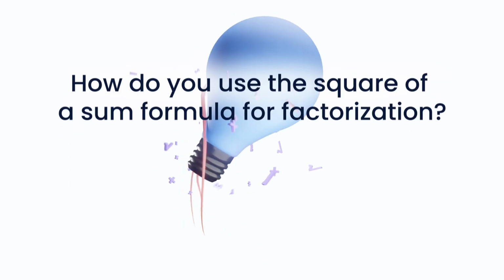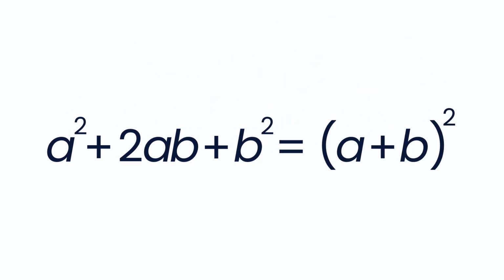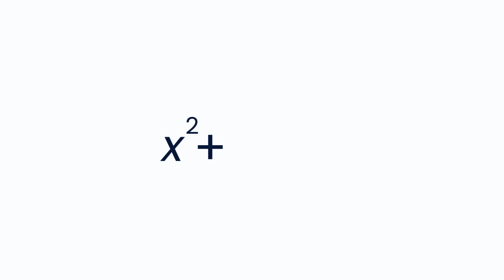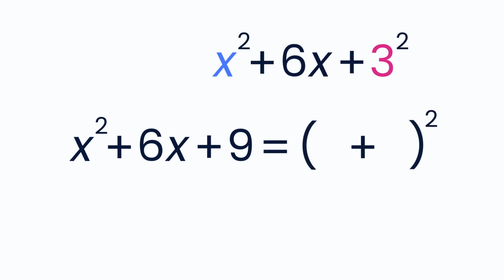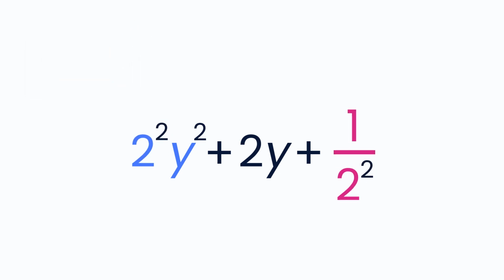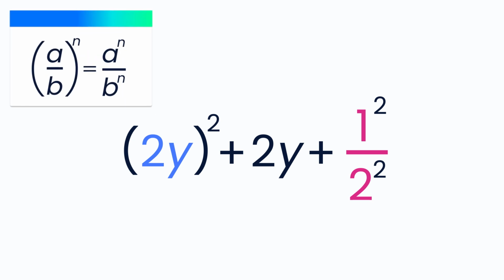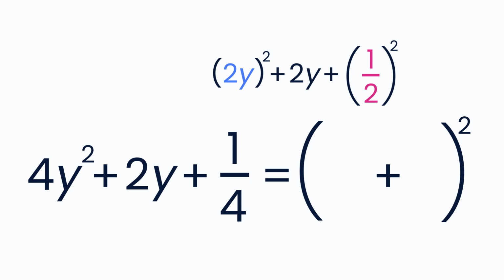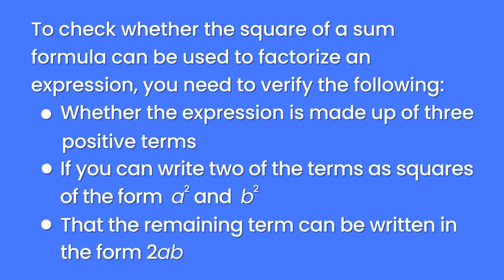How Do You Use the Square of a Sum Formula for Factorization?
You can use the square of a sum formula to factorize particular types of algebraic expressions. Watch this video to discover how this process works.